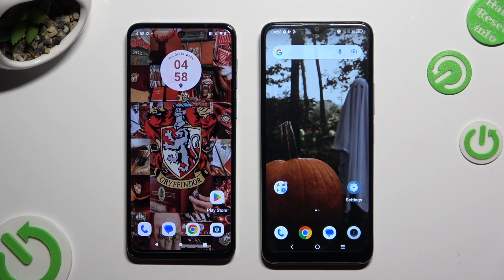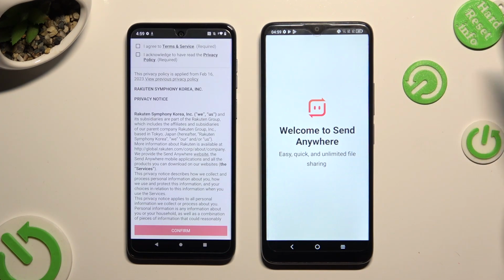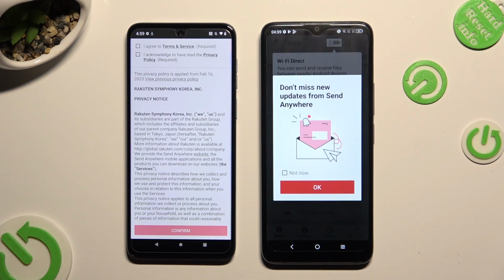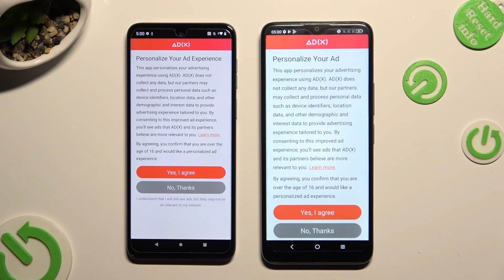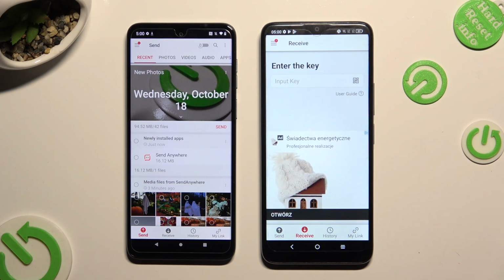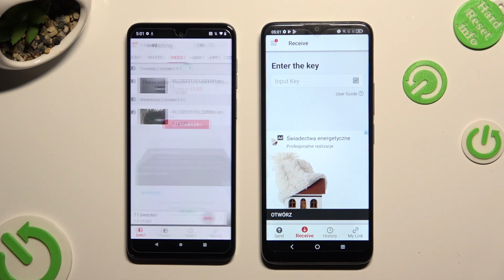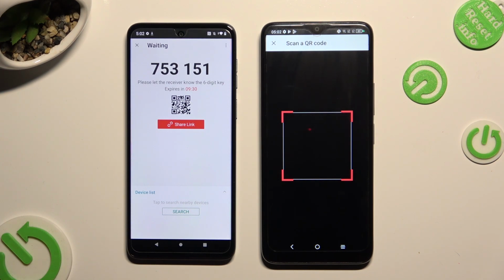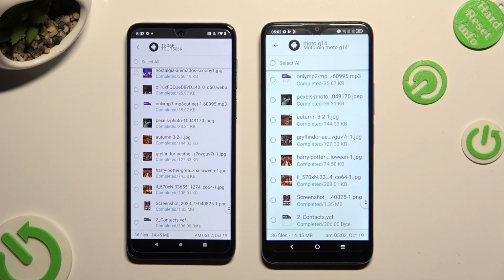Transfer Files to Your TCL 406 from an Android Device Using Send Anywhere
Are you looking to seamlessly transfer files from your Android device to your TCL 406? In this video, we'll guide you through the process of using the Send Anywhere app to make file sharing a breeze. Send Anywhere allows you to send photos, videos, documents, and more with just a few taps. Whether it's for work, sharing memories, or simply backing up your data, this tutorial will show you how to do it quickly and securely. Say goodbye to the hassle of cables and let Send Anywhere simplify your file transfers.

How do I download and install the Send Anywhere app on my TCL 406 and Android device?
What types of files can I transfer using Send Anywhere?
Is Send Anywhere a secure way to transfer files between devices?
Are there any size limits for file transfers with Send Anywhere?
Do both devices need to be connected to the same Wi-Fi network to use Send Anywhere?
Can I transfer files from an Android device to my TCL 406 without an internet connection?
How do I select and send multiple files at once with Send Anywhere?